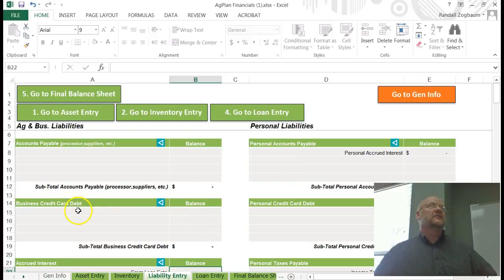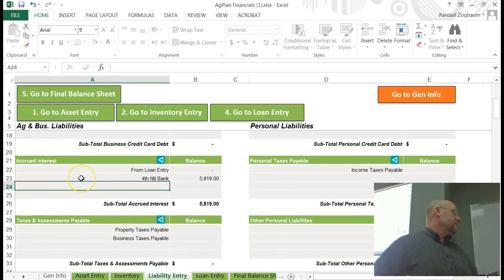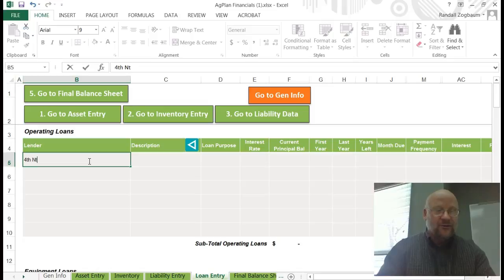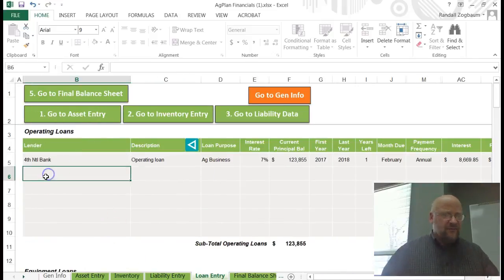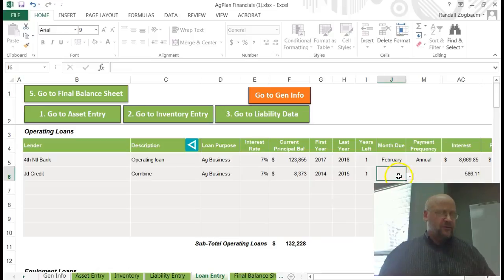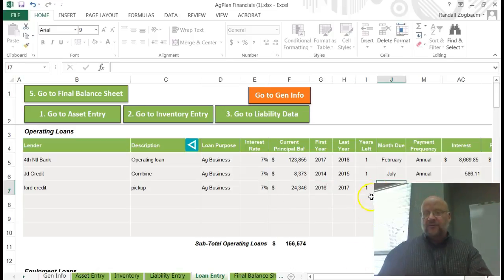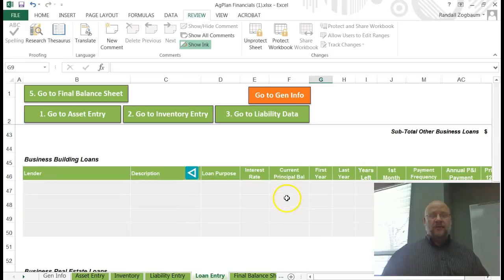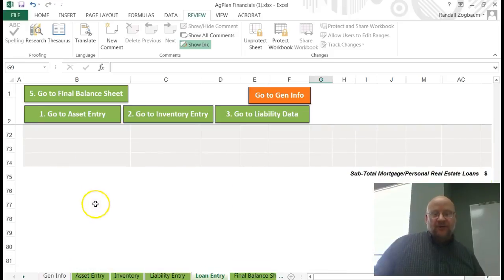AgPlan Balance Sheet - Liabilities entry